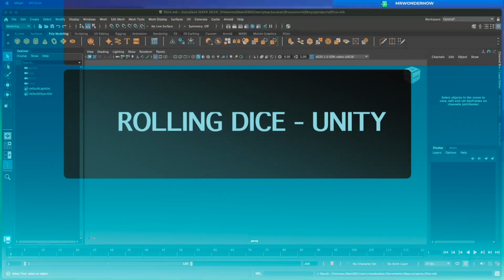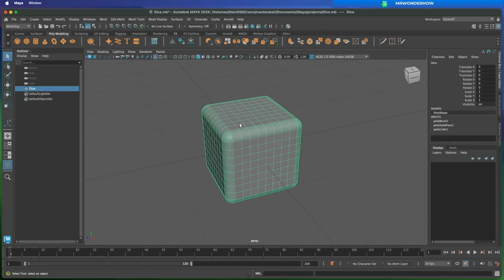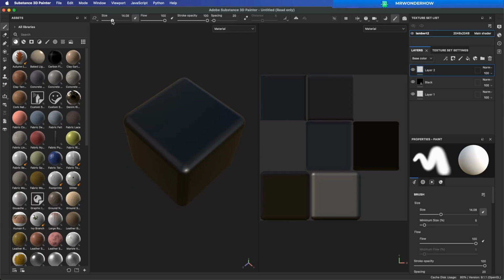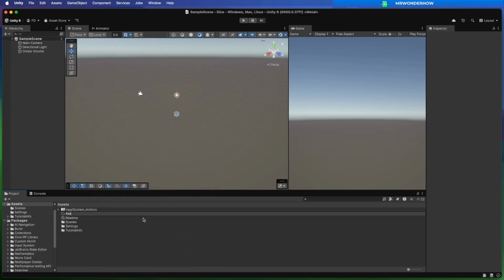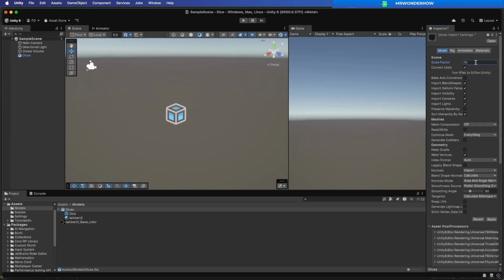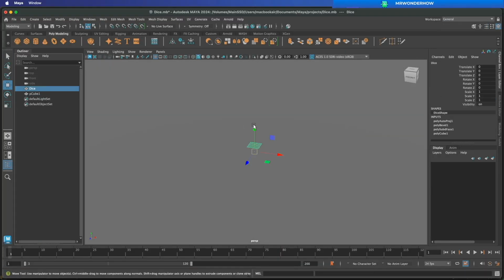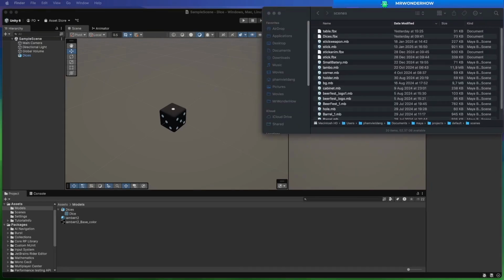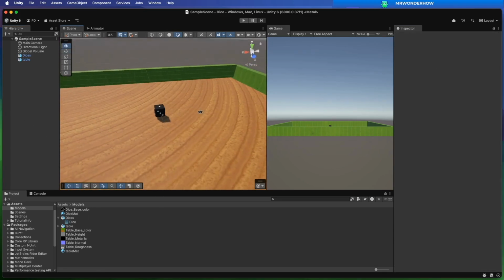How to Make Rolling Dice 3D in Unity – Part 1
Want to create a realistic rolling dice in Unity? 🎲 In this Part 1 tutorial, we’ll start by setting up the scene and environment in Unity. This is the first step in making an interactive, physics-based dice roll! 🚀

🔹 What You’ll Learn:
✅ Create 3D dice.
✅ Adding dice model to the Unity.
✅ Create 3D Unity scene.
✅ Create table model.
✅ Adding table model to the Unity.
✅ Painting Models in Substance Painter.